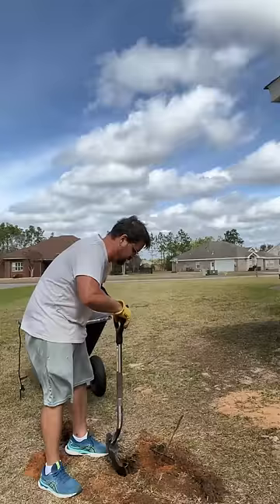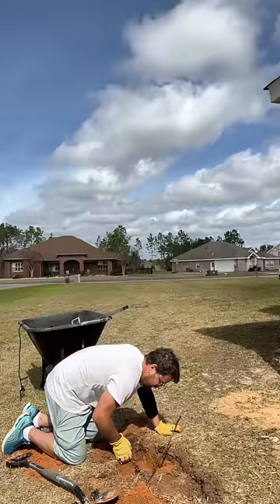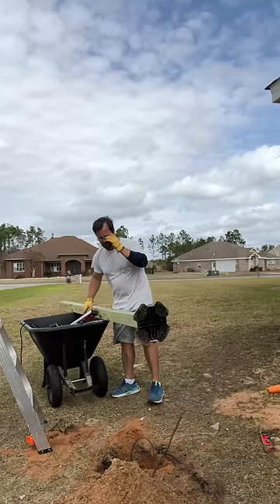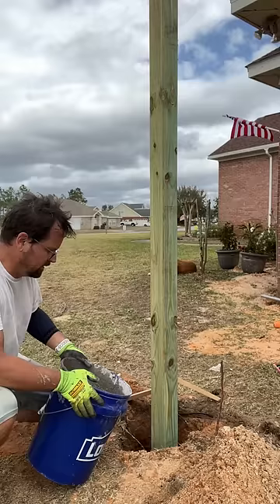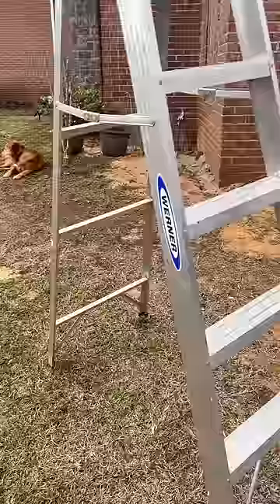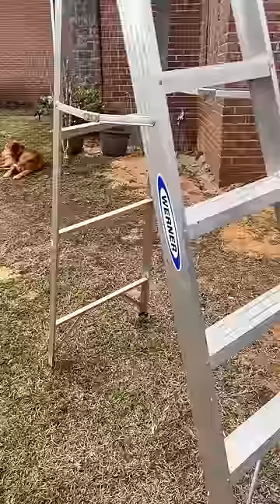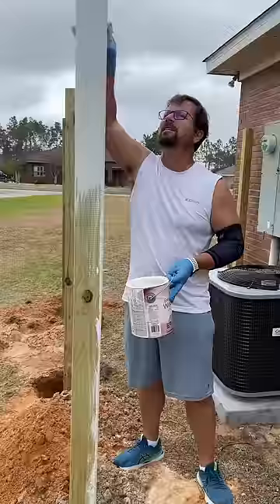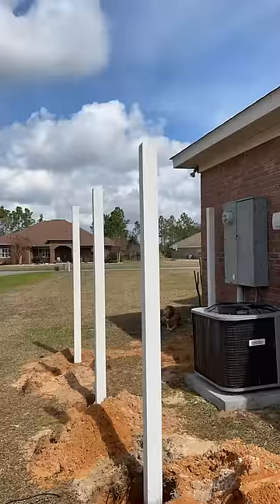DIY HVAC privacy screen part-1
Part-1 of DIY HVAC privacy screen. Follow us to see how our privacy screen turned out. :-)

If you want to see the whole fence build in one video check our Tiktok or IG pages!